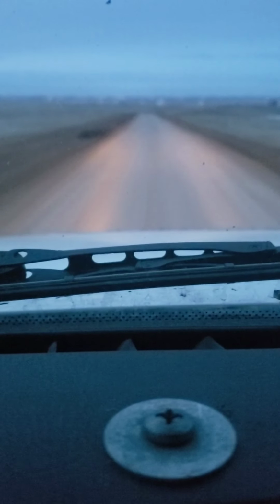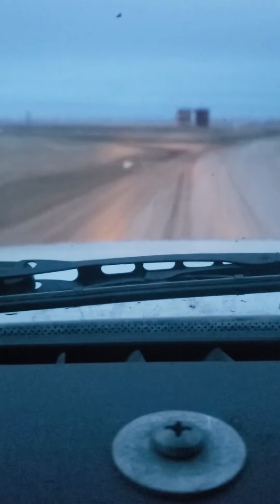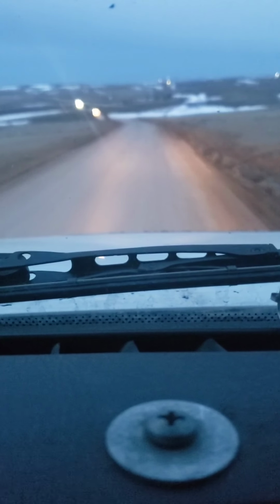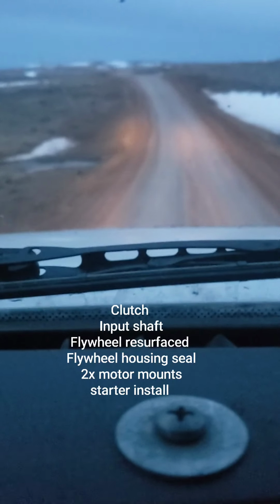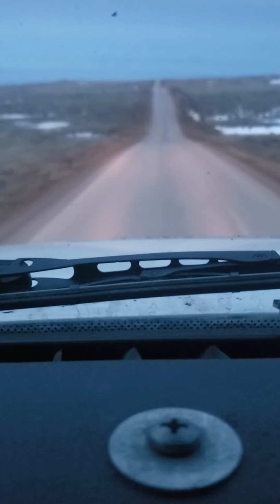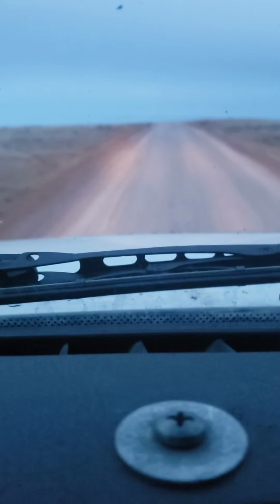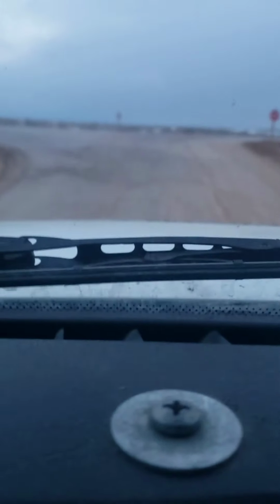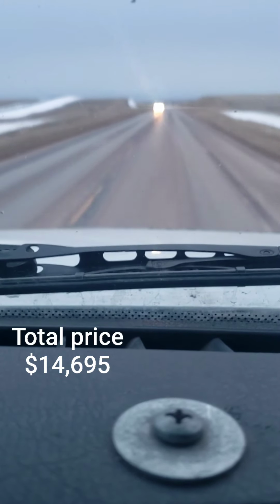Episode 5. 3 Million Mile Freightliner. Update